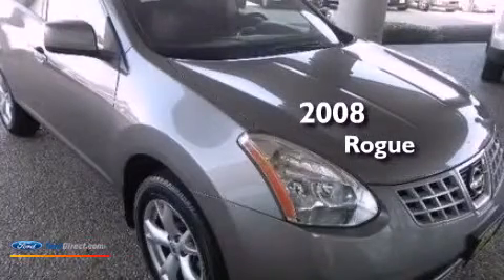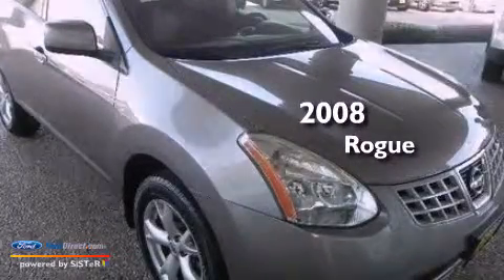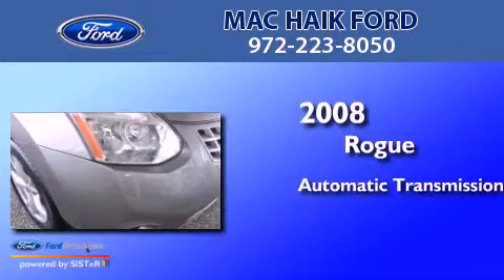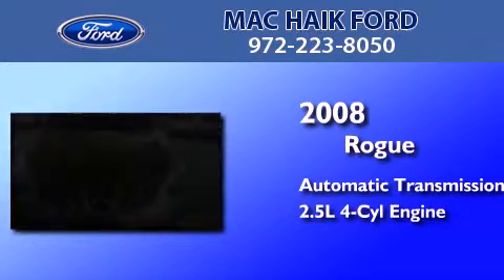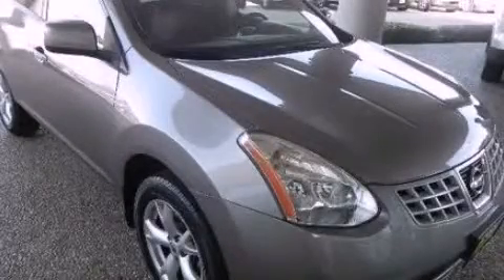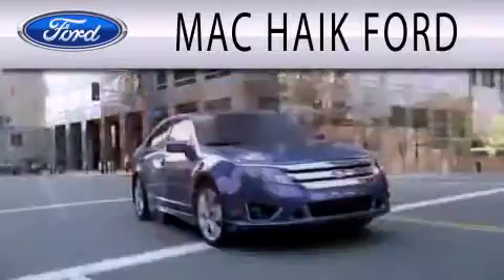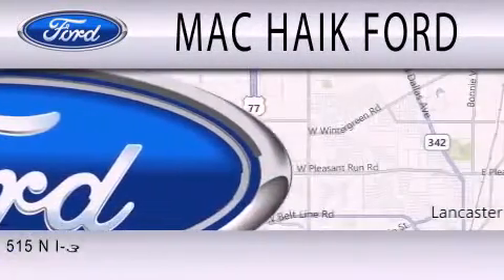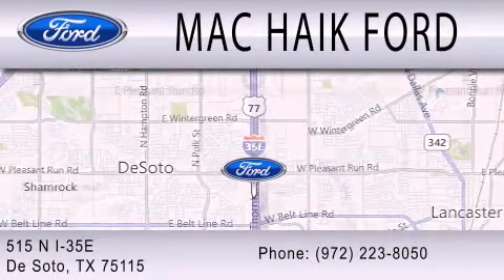2008 Rogue DeSoto TX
Year : 2008
 Make :
 Model : Rogue
 Engine : 2.5L I4 16V MPFI DOHC
 Trans . : AUTOMATIC CVT
 Exterior : GOTHAM GRAY METALLIC
 Miles : 115,726
 Interior : BLACK
 Stock : 32733A